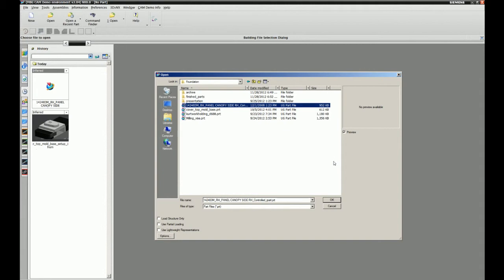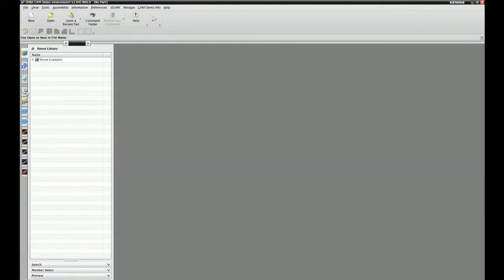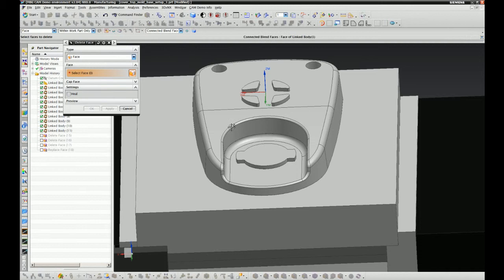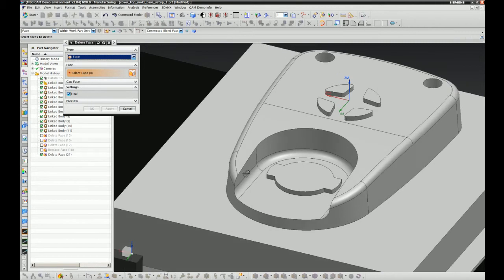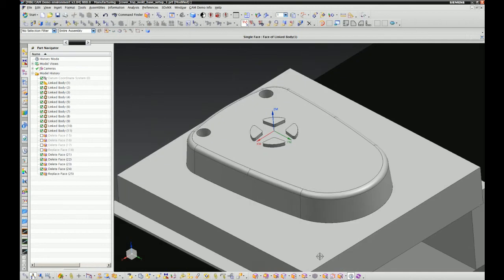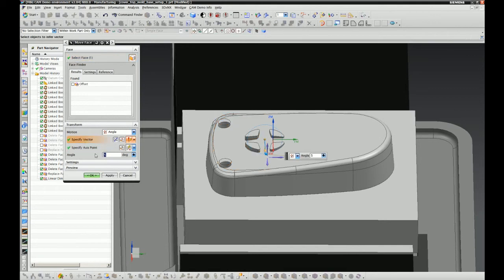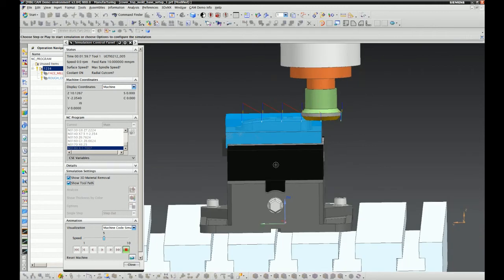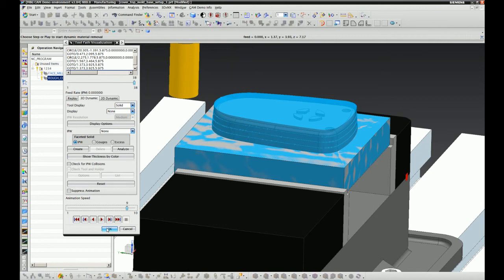Siemens NX CAM Foundation - Overview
This is an overview webinar of Siemens NX CAM Foundation package, the base of any NX CAM program and a great supplement to Mastercam, Smart AM, GibbsCAM, and can be used in conjunction with those CAM software programs. Beginning at 1:40, Michael Grant, Director of Technology at Applied CAx, gives a demo of importing CAD docs by using a STEP model into NX CAM Foundation, and optimizing split surfaces.

NX CAM Foundation can help clean up your parts and programs. It's a powerful tool for speeding up time spent importing a different CAD format into your CAM program, and can cut down time spent on prep and clean up. Capabilities included

• CAD translators
• Edit models with Synchronous Technology
• Build assemblies
• Edit posts
• Verify toolpaths